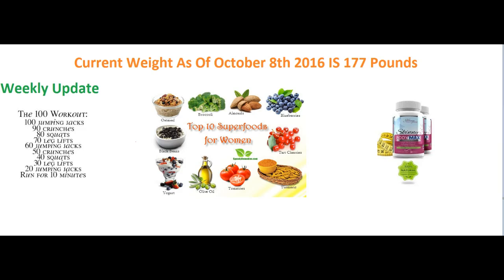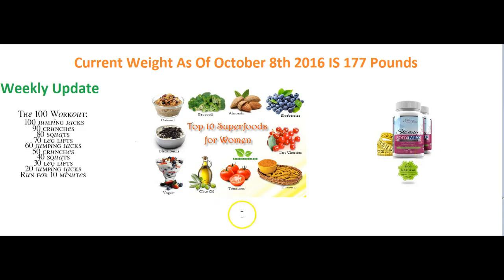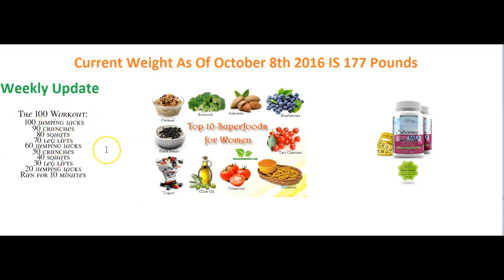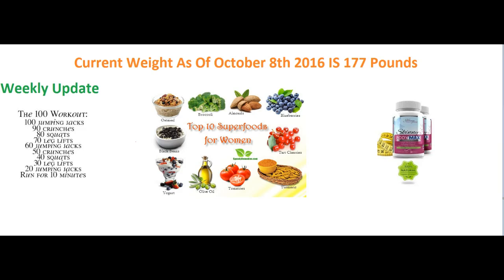Skinny Body Care Starting Weight Is 177 Pounds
Come with me on this lovely Skinny Body Care Weight Loss Journey. We are the top team in Skinny Body Care, and I really want to work with the serious people.  Just call or text that number above now to learn more. NO hype b.s over here with me straight facts.